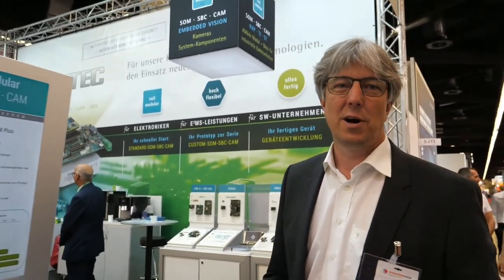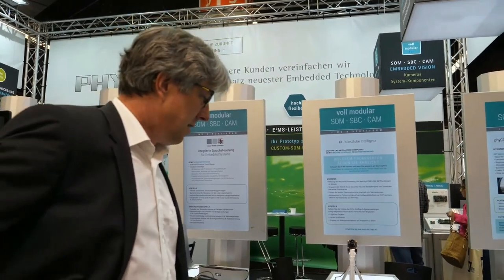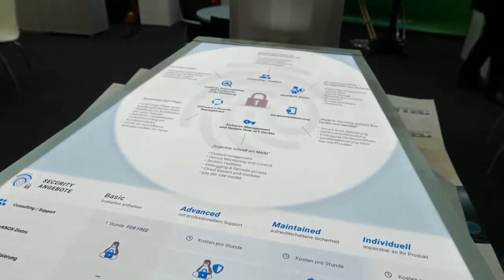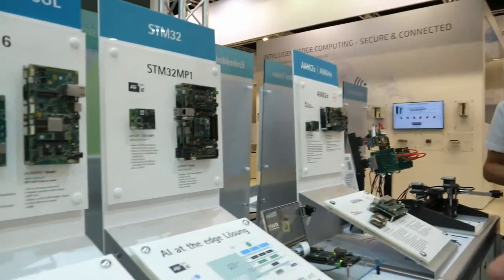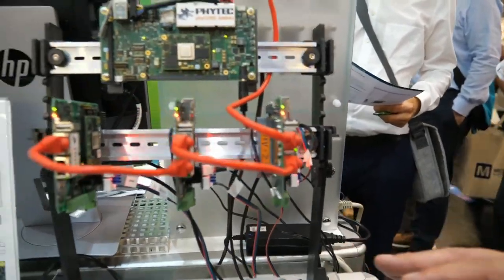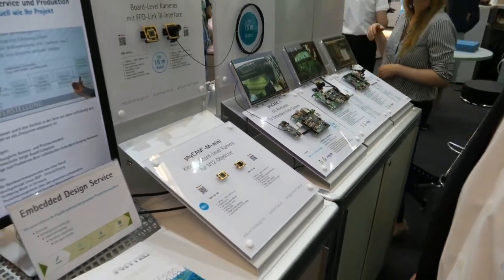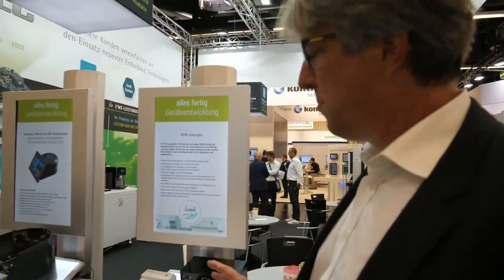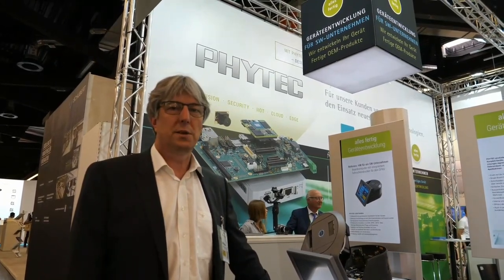PHYTEC at Embedded World 2022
Ralf Orschau from PHYTEC introduces the company's latest products and solutions at Embedded World 2022. He discusses the new i.MX 8M Plus SOM, image processing and AI capabilities, security features, and flat designs. He also shows a demo of the company's stepper motor control system.

PHYTEC is a leading provider of embedded computer modules and solutions. The company's products are used in a wide range of applications, including industrial automation, medical devices, and transportation.

The i.MX 8M Plus SOM is a powerful and versatile embedded computer module based on the NXP i.MX 8M Plus processor. The module features a quad-core Cortex-A53 processor, a 1.6 GHz Cortex-M7 processor, and a 500 MHz Cortex-M4 processor. It also includes a 12-megapixel image sensor, a 4K UHD video encoder, and a PCIe Gen3 x2 interface.

PHYTEC's image processing and AI capabilities are based on the company's own VISION.NXT software platform. The platform includes a wide range of image processing algorithms, as well as support for deep learning and machine learning.

PHYTEC's security features include secure boot, hardware-based key management, and tamper detection. The company also offers a range of security services, such as security assessments and penetration testing.

PHYTEC's flat designs are based on the company's own flatPACK technology. FlatPACK is a modular system that allows for the creation of custom embedded computer modules with a small footprint.

PHYTEC is a leading provider of embedded computer modules and solutions. The company's products are used in a wide range of applications, including industrial automation, medical devices, and transportation. PHYTEC's latest products and solutions were on display at Embedded World 2022. (description by Bard based on auto subtitle)

Support me:
1. Tell me which other trade shows I should livestream from, anywhere around the world, as long as they don't have medical treatment requirements to travel there and attend the show, and if I can have my trip sponsored, then I will be happy to go there!
2. Use the "Thanks!" function under any of my videos on YouTube. Your Thanks comment can be highlighted comment under the video.
3. Send me superchats as I livestream (that will for sure also make sure that I highlight your comment more)
4. If you shop on Amazon (I think possibly not only the USA but on any other Amazon too), always use my Amazon Shop link first then browse to buy whatever you want then I get paid 4% commission by Amazon for whatever you buy, which I can use to buy more gear for my livestreaming and 4K60 video-blogging setup.
5. Become a YouTube Member on my channel I can give members early instant access to all my uploads before they get released publicly, I could also do members only livechatting on certain livestreams and other features like that to come up..
6. Let me know what kind of merchandize I should try to sell on my YouTube videos, I am thinking to add some funny T-shirts and stuff like that.